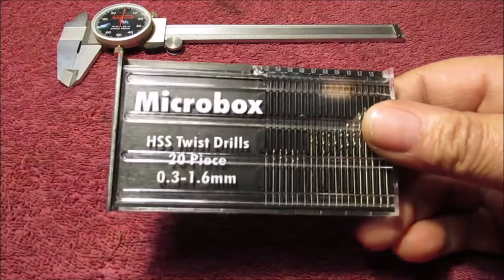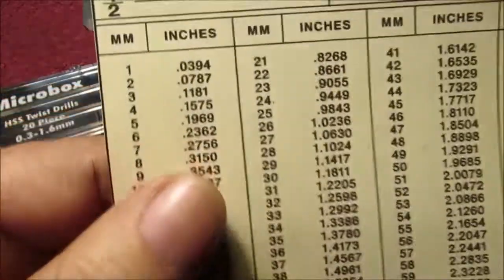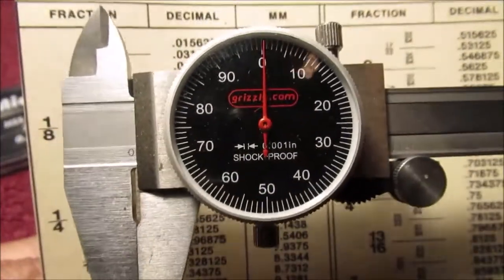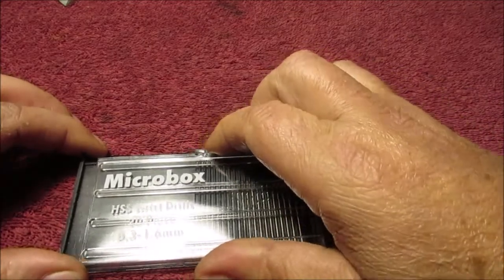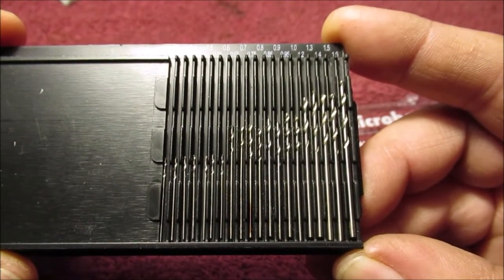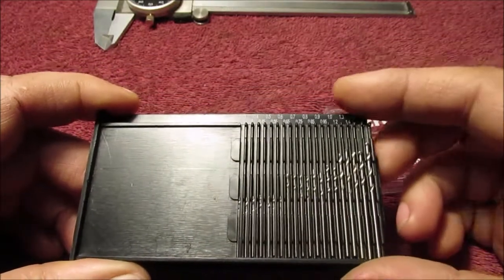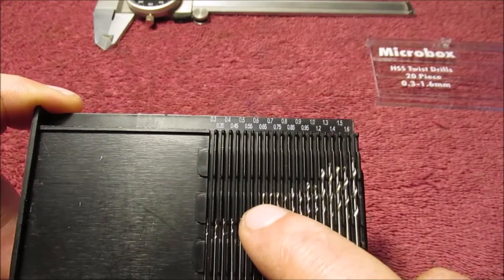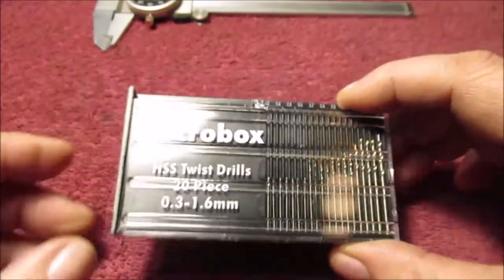Micro Drill Bits 0.3 to 1.6 mm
mini drill bits sizes are 0.3 to 1.6 mm .I will be using these to clean and re-size jets on carburetors... Note : I do not get paid by any companies to show any products on my videos